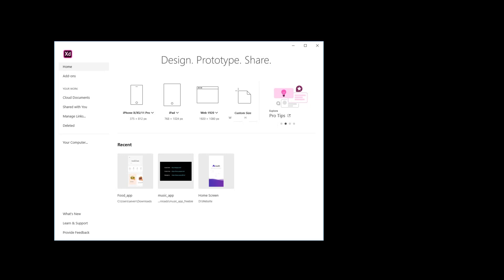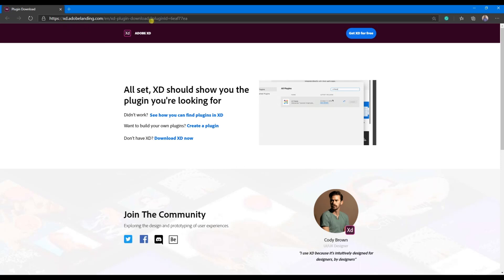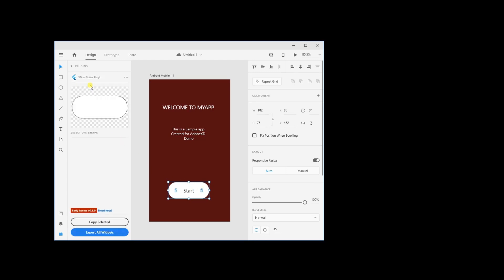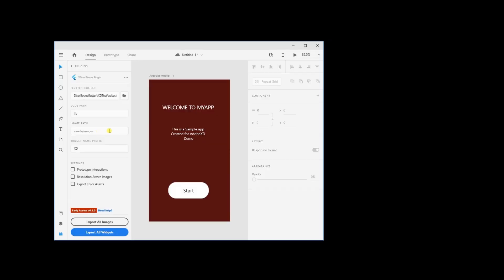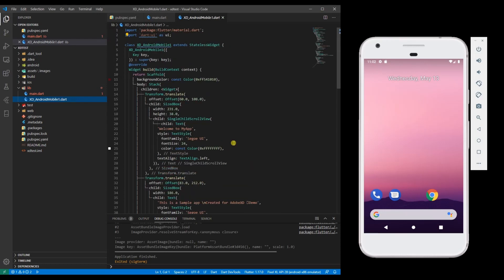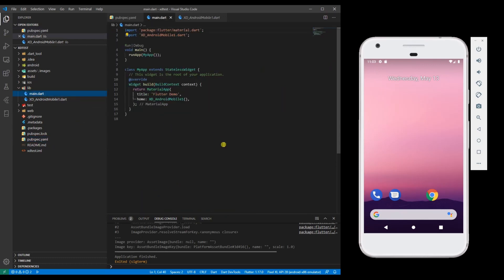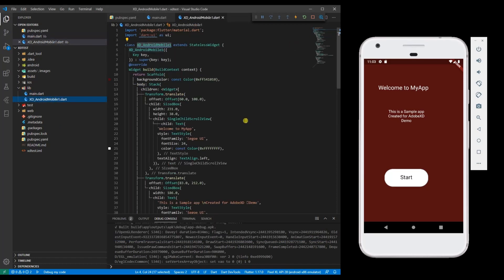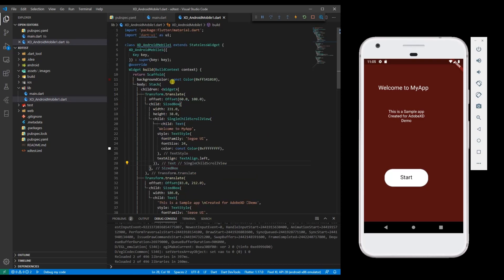Adobe XD Flutter Plugin for Flutter Development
In this video, I've shown how to use Adobe XD Flutter plugin for your Flutter development.

Thanks.